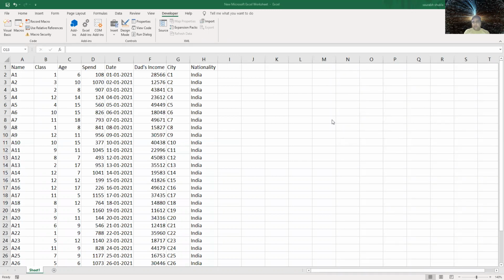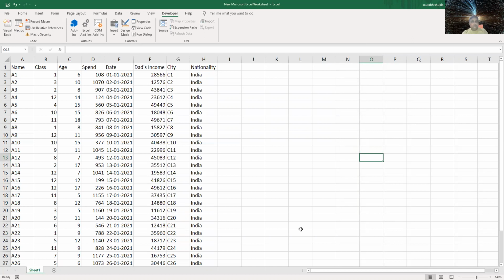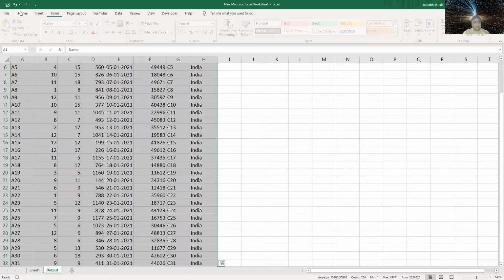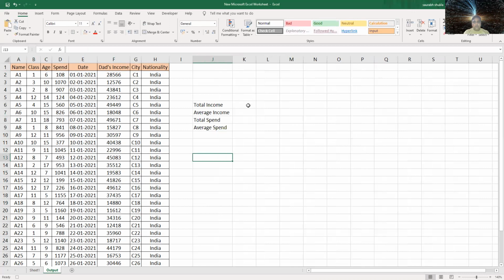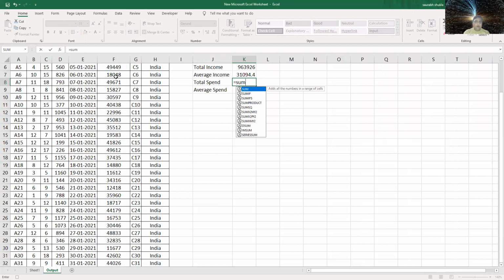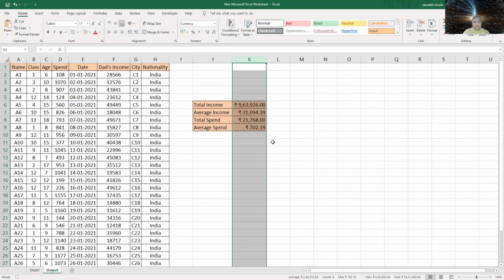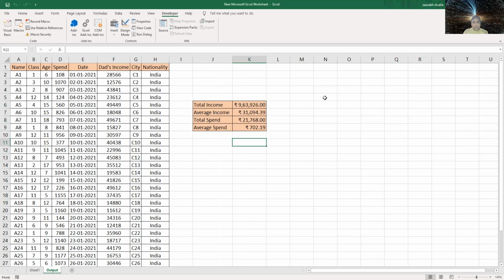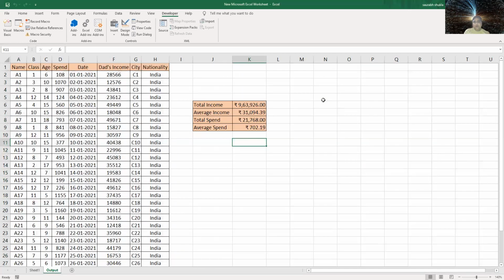Record Macro for Formatting - MS Excel 6.1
Record Macro and get rid of Formatting